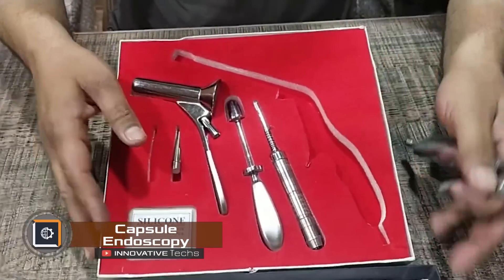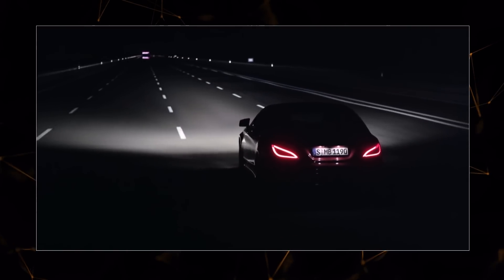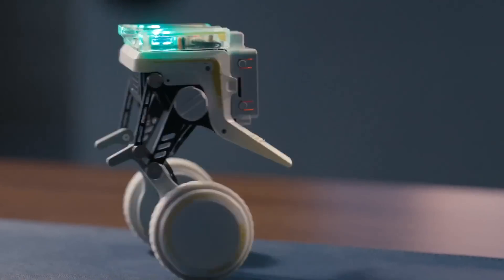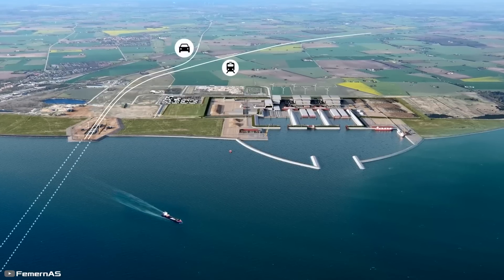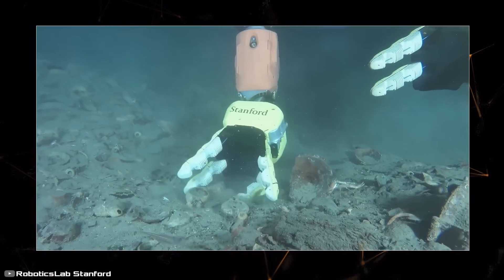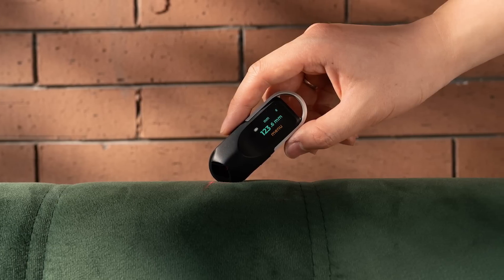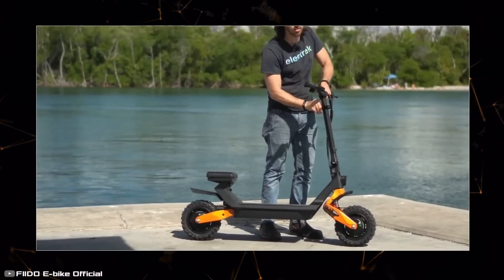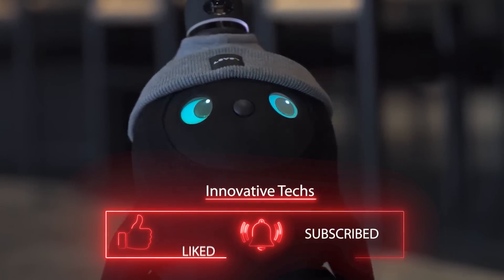20 Brilliant Inventions You Didn't Know About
Here, you'll see the new inventions that will blow your mind

1. 00:24-1:25
2. 1:26-2:22
3. 2:23-3:24
4. 3:25-4:09
5. 4:10-5:00
6. 5:01-5:51
7. 5:52-7:34
8. 7:35-8:34
9.  8:35-9:25
10. 9:26-10:25
11. 10:26-10:55
12. 10:56-11:25
13. 11:26-12:20
14. 12:21-13:15
15. 13:16-14:06
16. 14:07-14:52
17. 14:53-15:38
18. 15:39-16:28

448